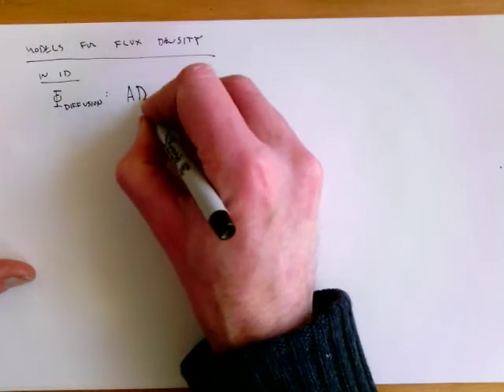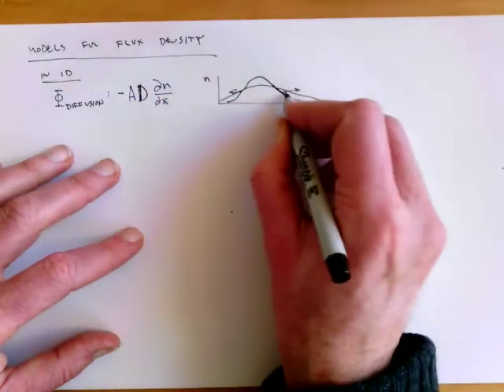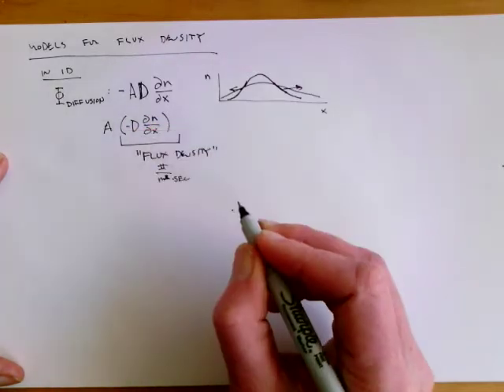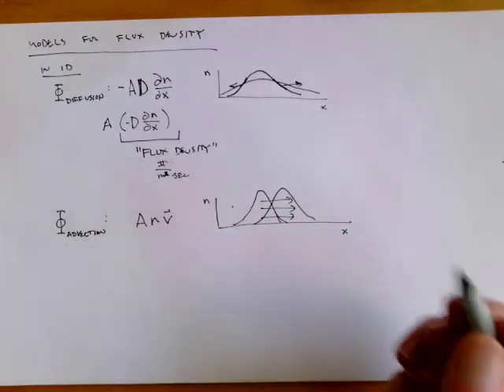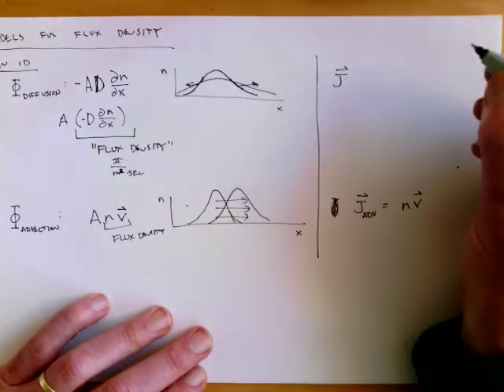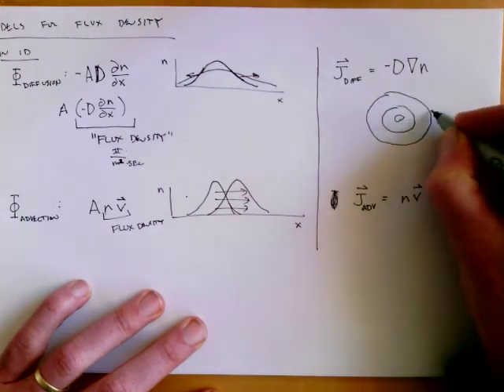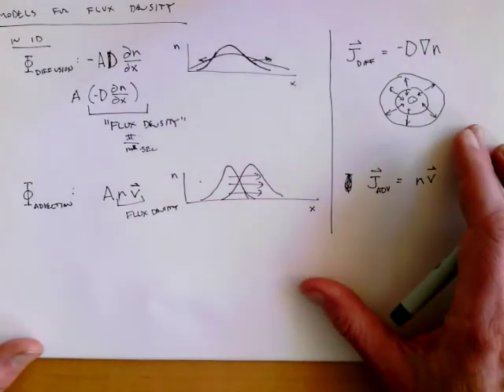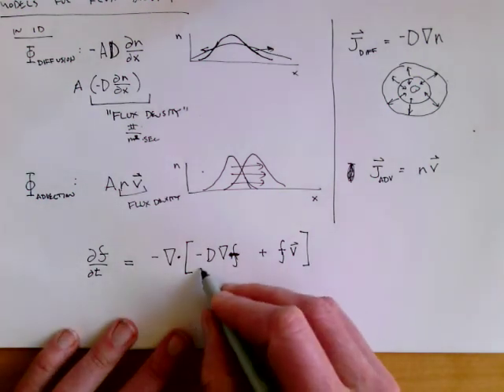Models for Diffusive and Advective Flux Density